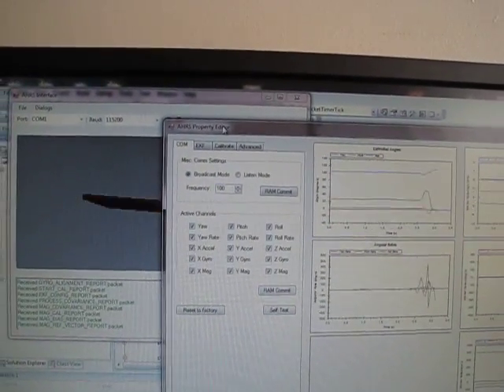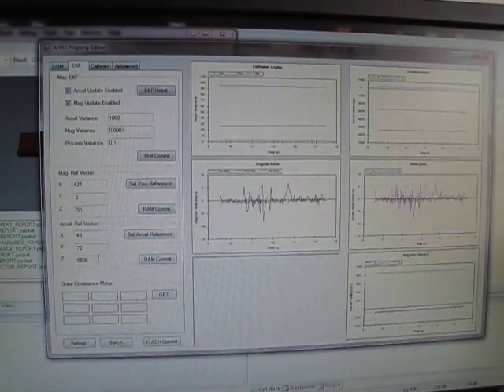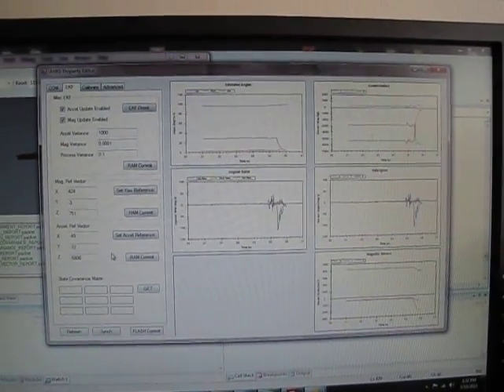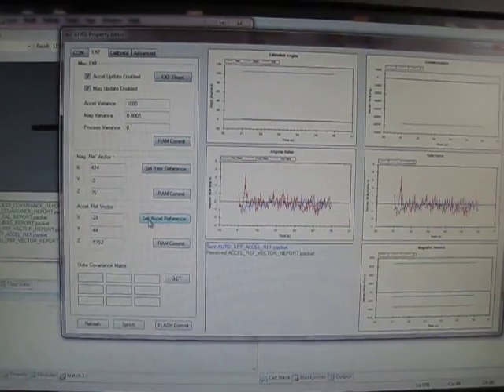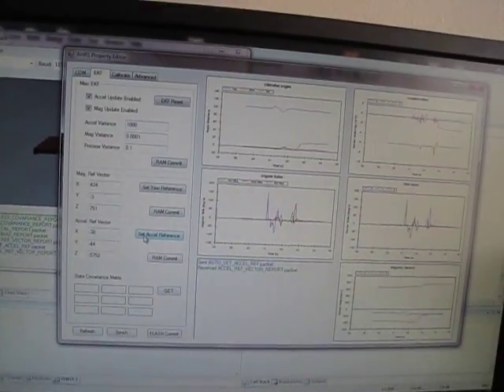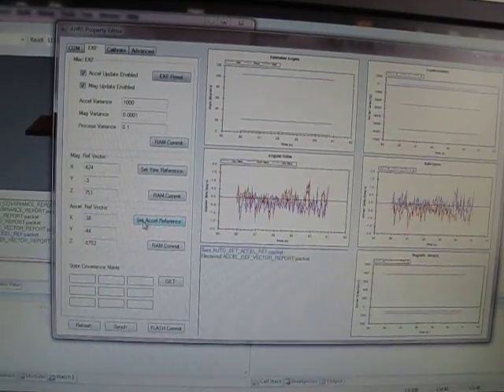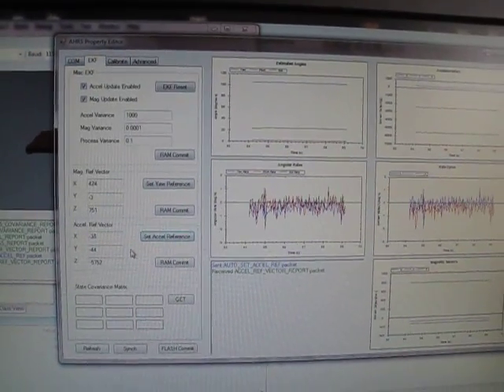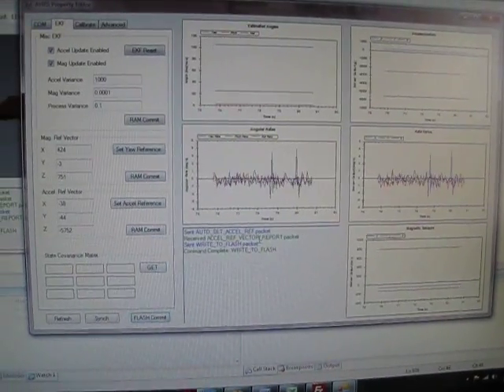Pitch and Roll Calibration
This video shows how to set the accelerometer reference vector on the CHR-6dm AHRS.  The accelerometer reference vector is the expected accel output when pitch and roll angles are zero.  Changing the reference vector allows you to compensate cases when the AHRS isn't mounted perfectly level.